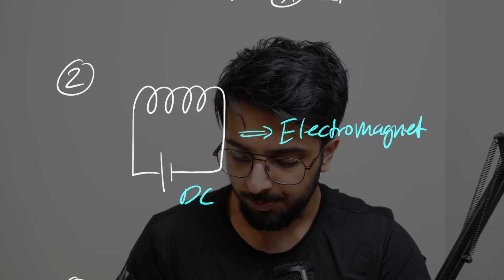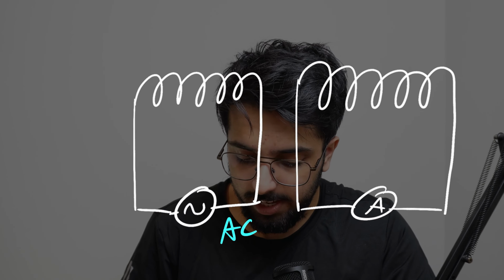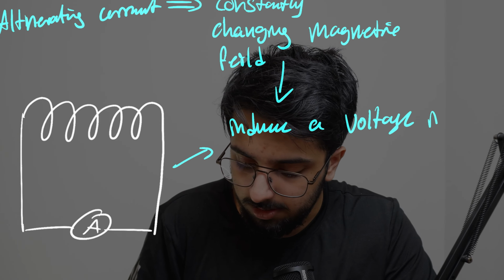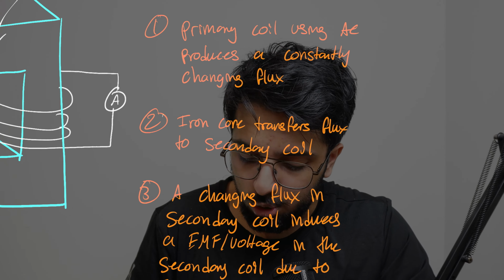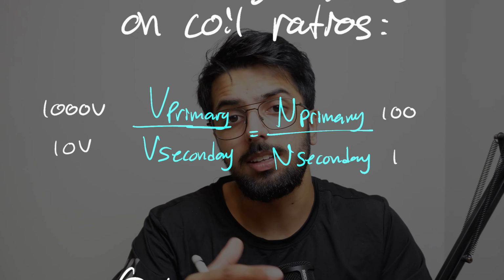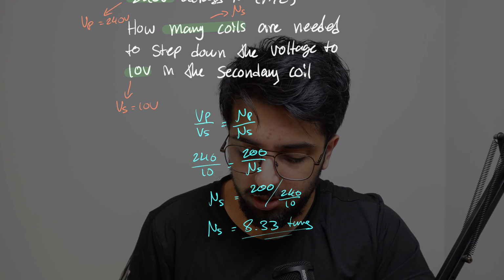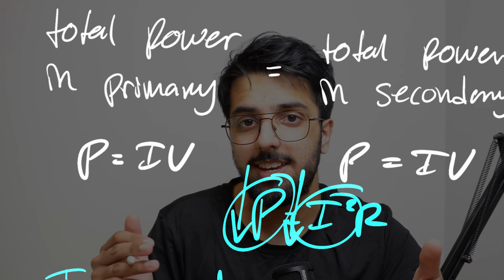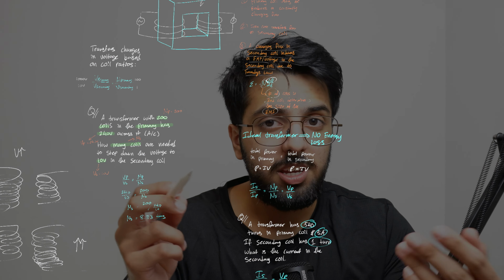Transformers | NCEA Level 3 Electricity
In this video, we will be going through Transformers for NCEA Level 3 Electricity.